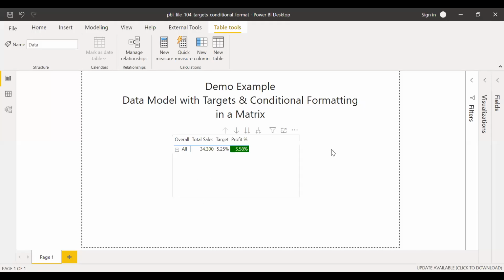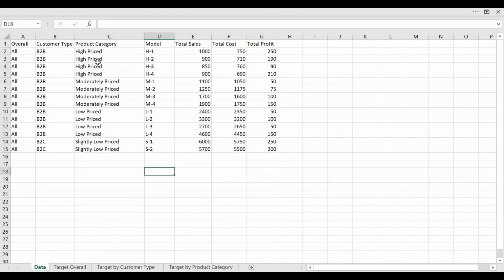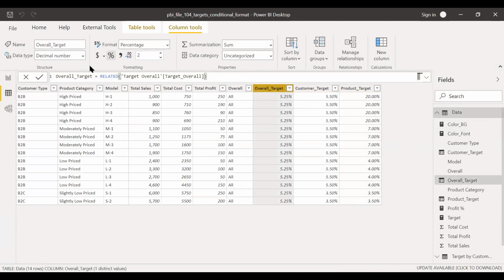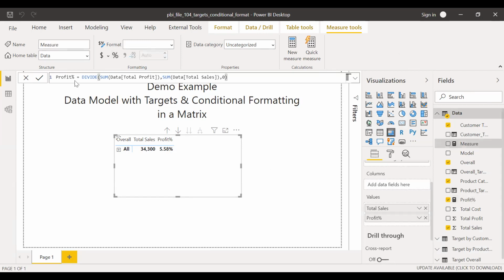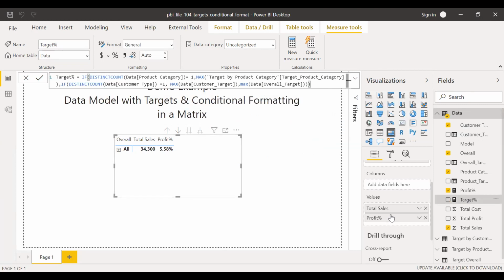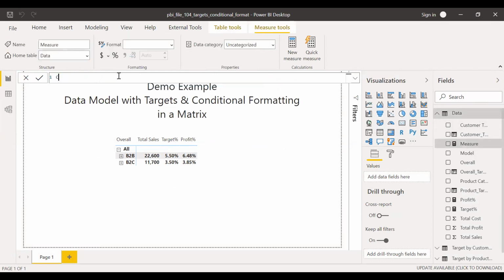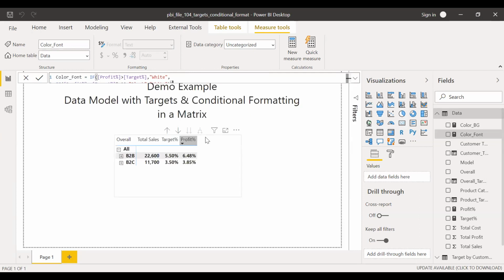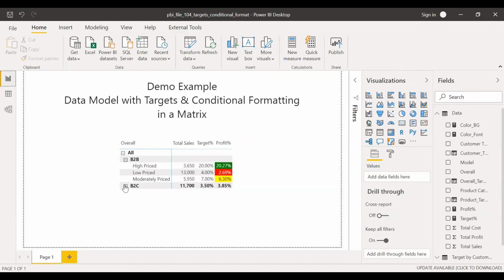Power BI Data Model with Targets and Conditional Format| Rule based color in pbi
This is little lengthy video explaining how to model the data when we have Targets or Goals and then use this targets to color code the measures.
We have used different hierarchy considering the common requests we receive from the business users.